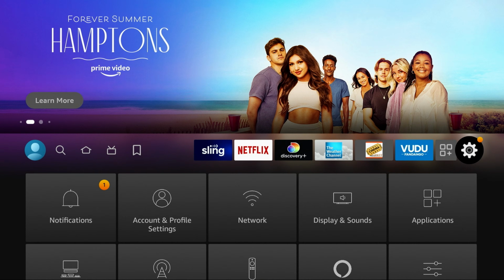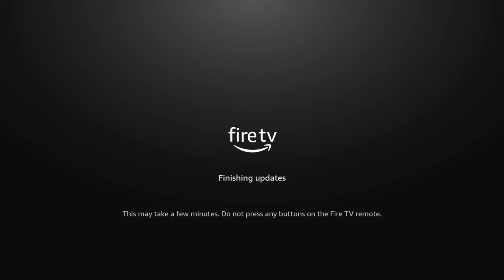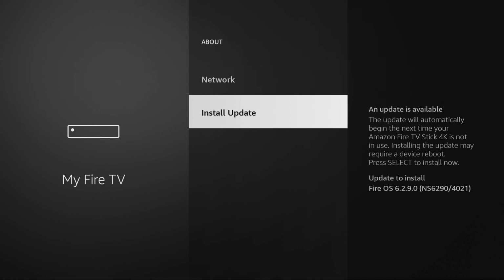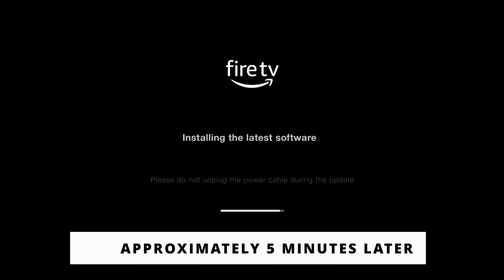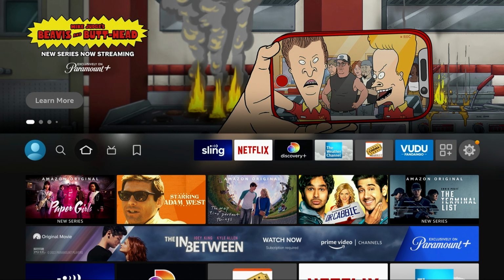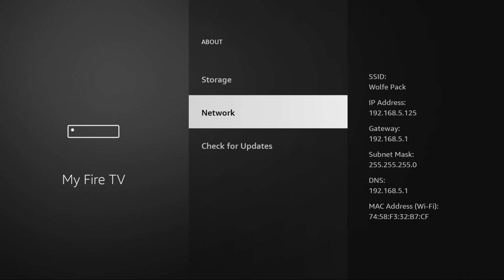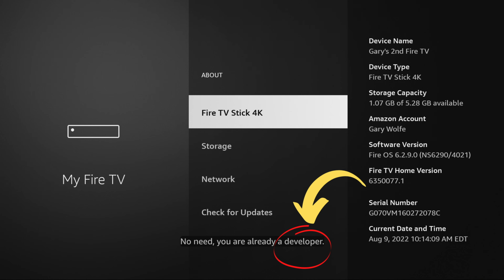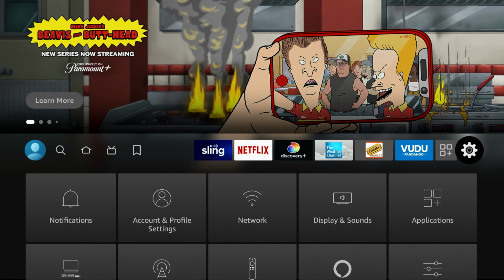FIX DEVELOPER OPTIONS MISSING ON FIRESTICK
CREDIT TO CURIOSITY CAFE